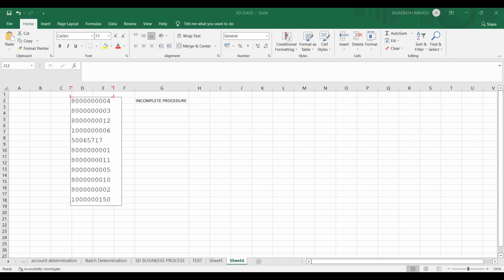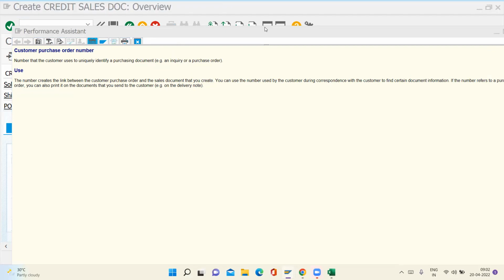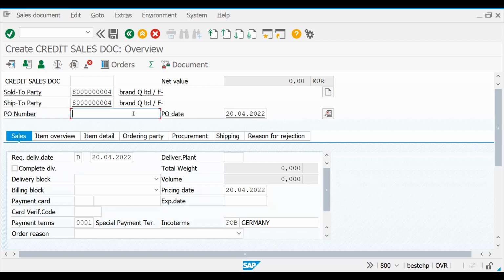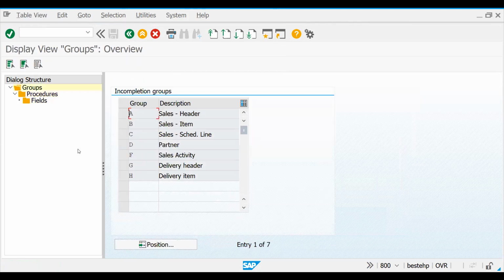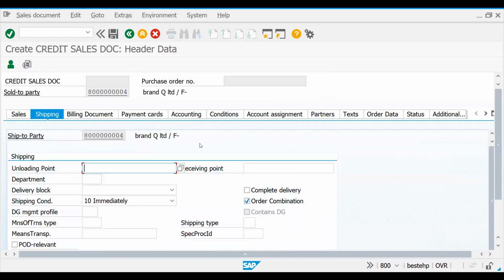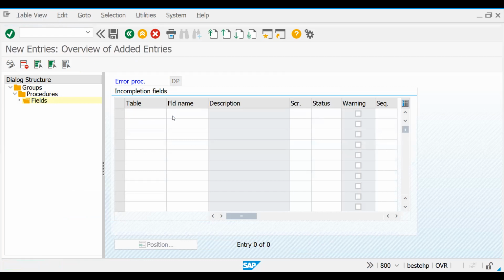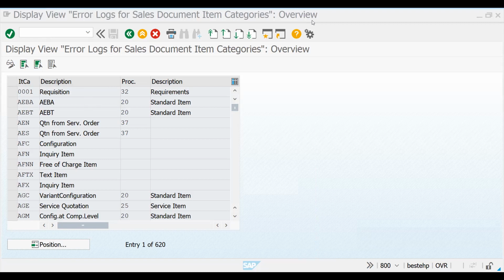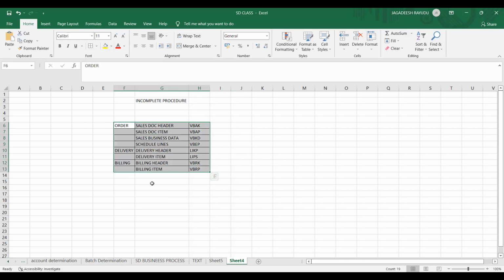SAP SD INCOMPLETE ITEMS